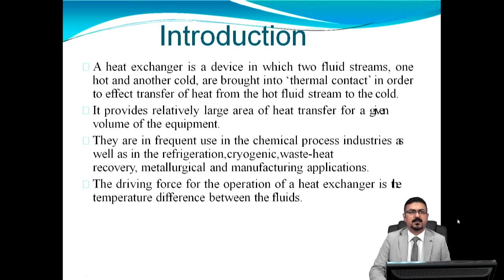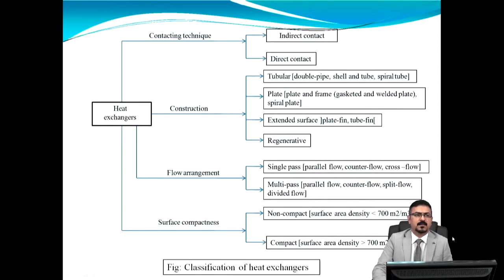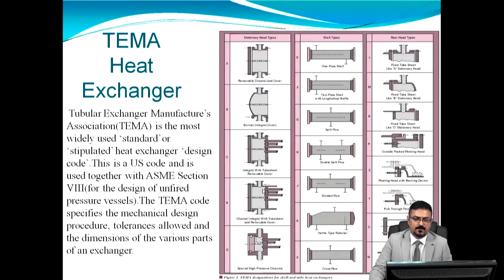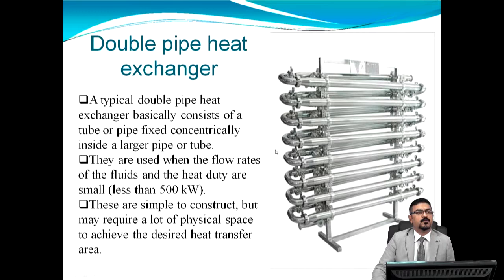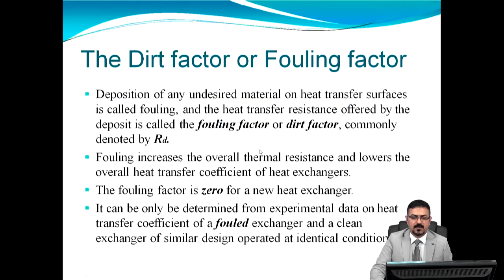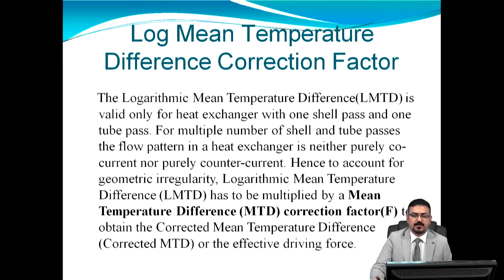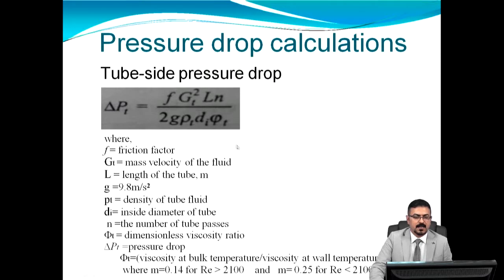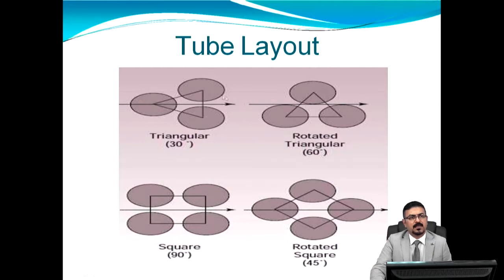Heat Exchange: Design and Construction( المبادلات الحرارية: التصميم و الانشاء)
الاستاذ المساعد الدكتور عقيل عبدالله محمد
تدريسي في قسم الهندسة الميكانيكية/ جامعة النهرين
تتطرق المحاضرة الى تصنيفات و انواع المبادلات الحرارية و تصميمها و من ثم انشاءها. تم اخذ مبادل حراري قشرة وانبوب كدراسة حالة. التصميم يعتمد على حسابات مهمة , كحساب المعدل اللوغاريتمي لدرجة الحرارة و حساب معامل انتقال الحرارة الاجمالي و حساب فرق الضغط . بالإضافة الى اهم العوامل التي تؤدي الى نقصان كفاءة المبادل الحراري و طرق علاجها.